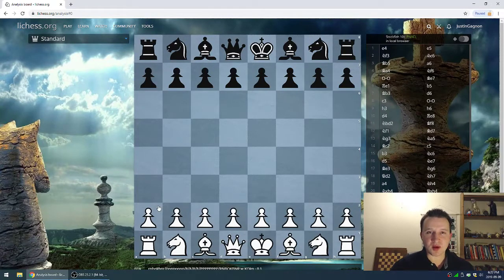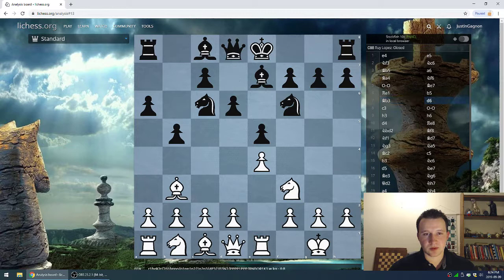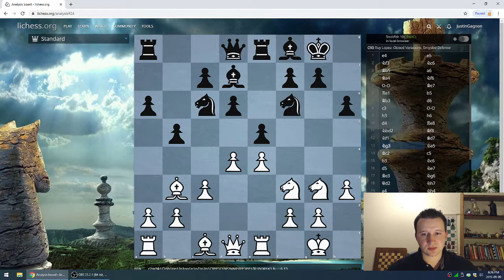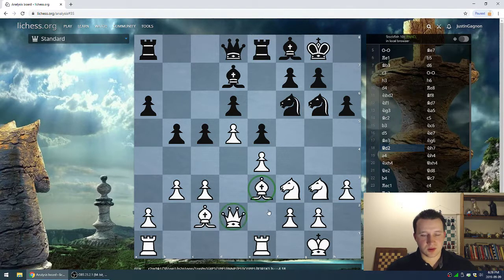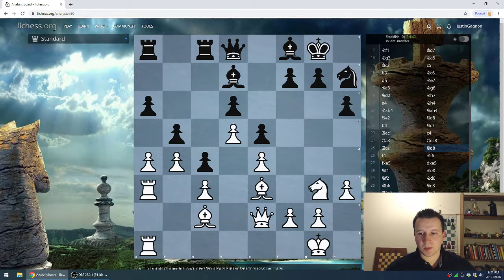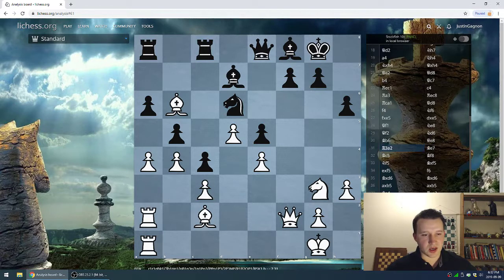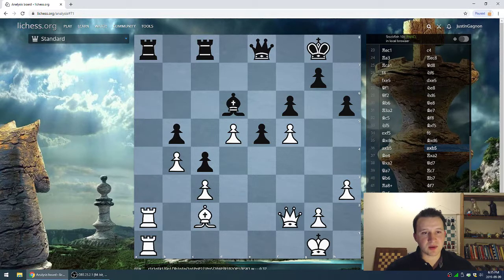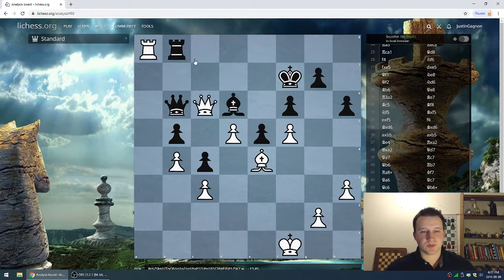Kasparov vs Deep Blue Game 2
Hey guys,
enjoy this epic game between Kasparov vs Blue.

This is game 2 of their 6 game series.